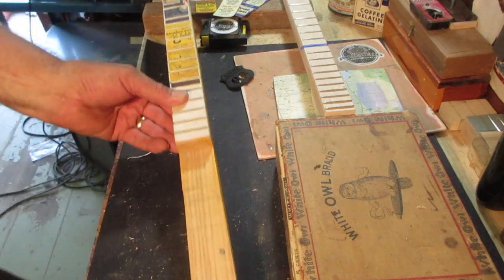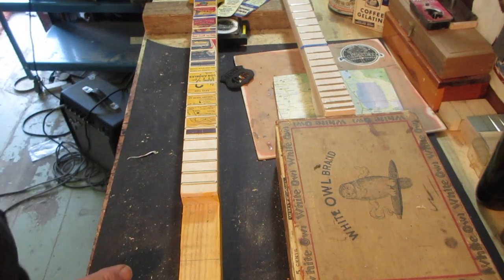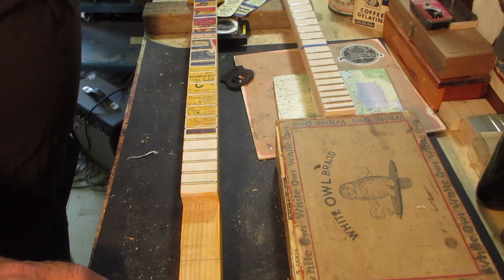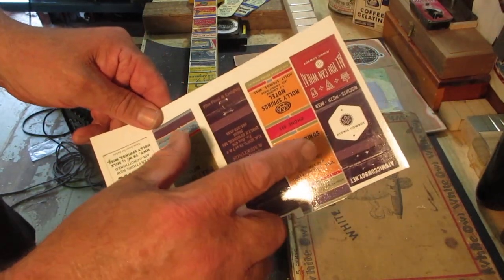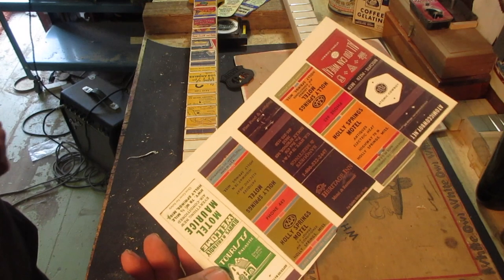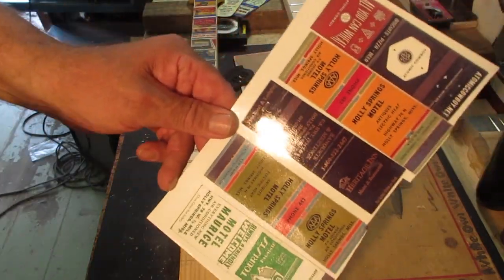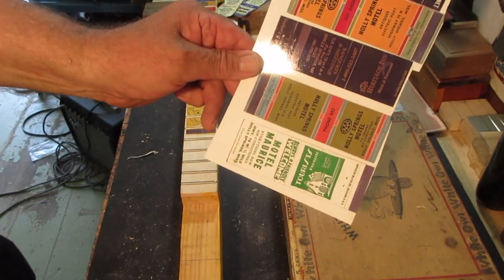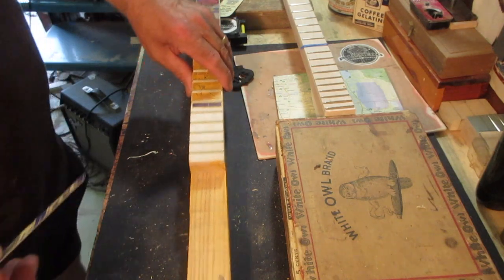How to Build a Cigar Box Guitar: Matchbooks + Bob Log III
A quick look at matchbooking a neck before we dig for the "roots" of Bob Log III

We have a contest winner!  Keep watching.